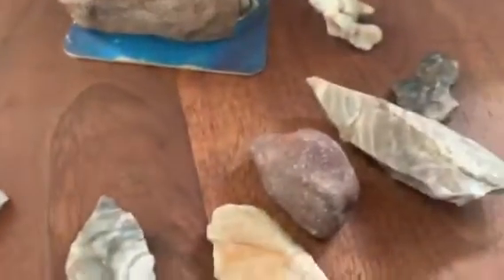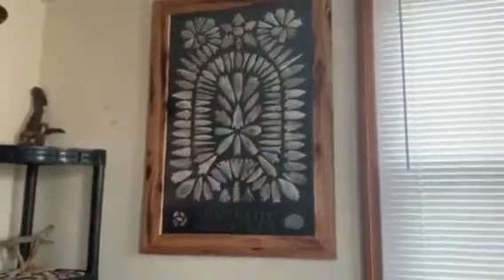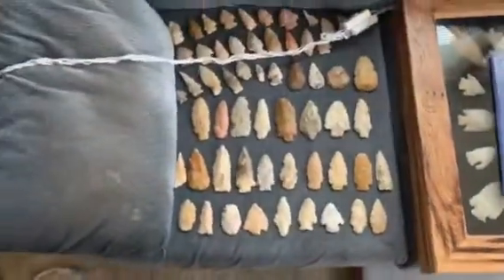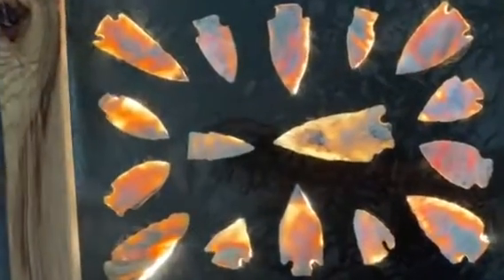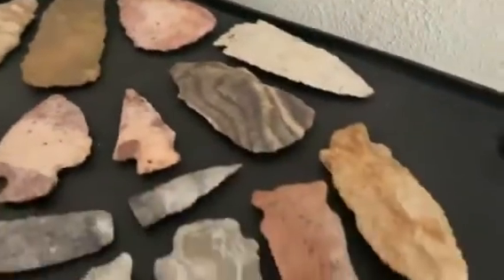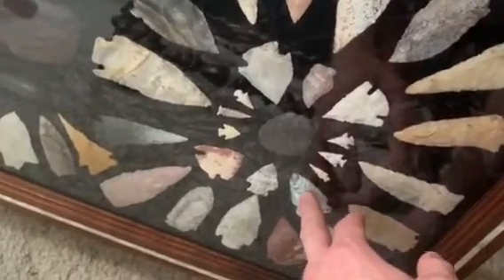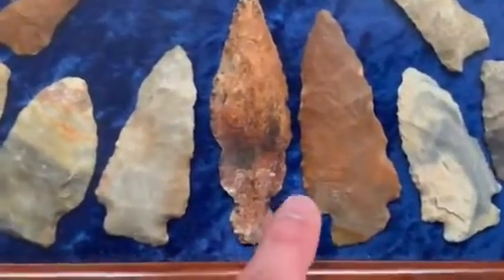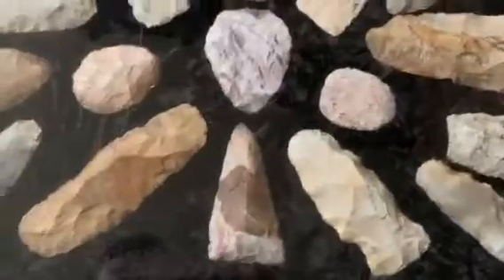Arrowhead collection/ raffle and show notice!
Let’s see some tuber collections PF or half and half like mine! I’d rather just find them!!